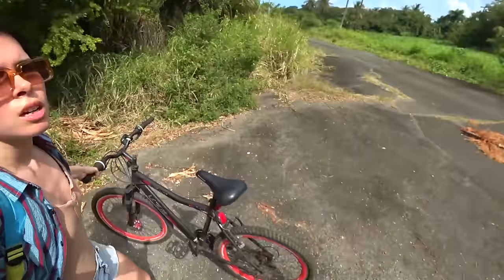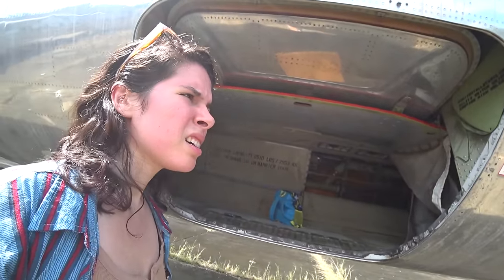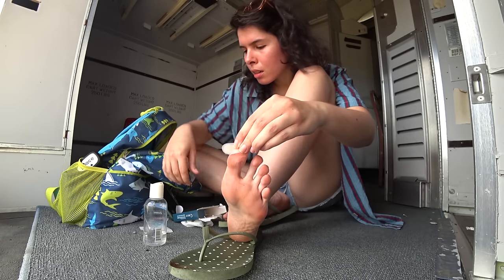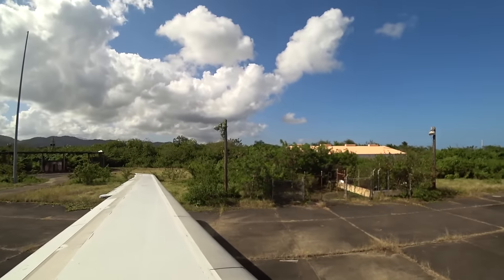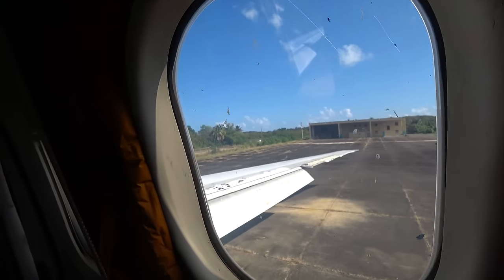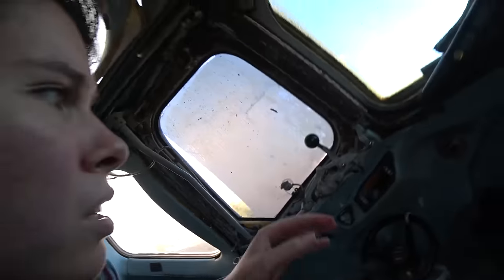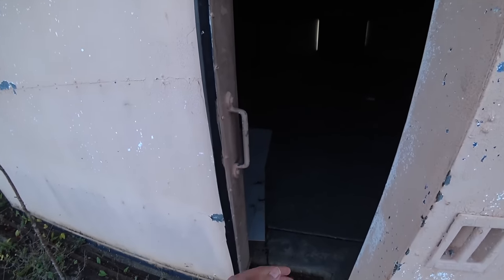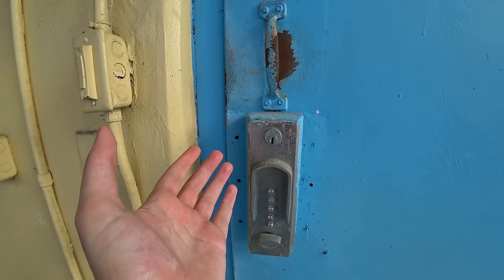Alone in Abandoned Airfield in Puerto Rico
I was tipped on an abandoned American Airlines plane that sits somewhere in Puerto Rico's abandoned Roosevelt Roads airport. So I hopped on a bike and went on a journey to find this bird...

PMB 303, 267 Calle Sierra Morena
San Juan, PR 00926